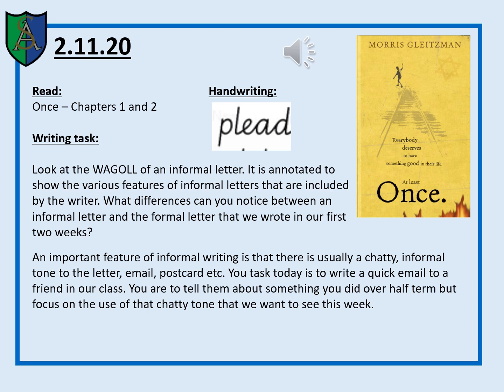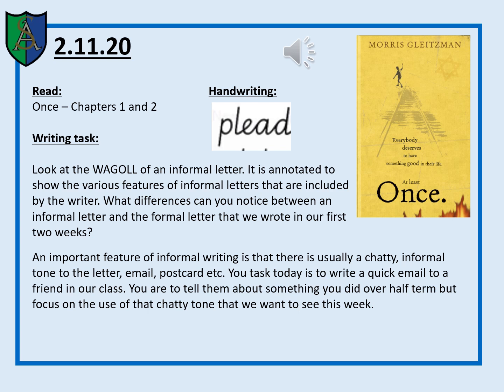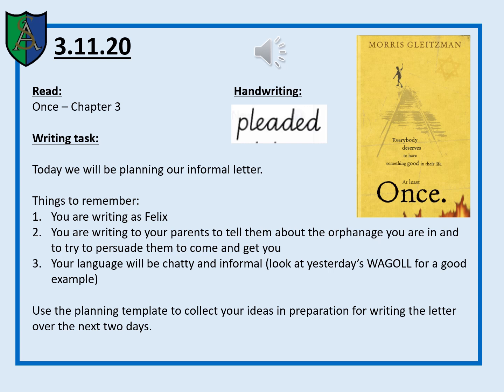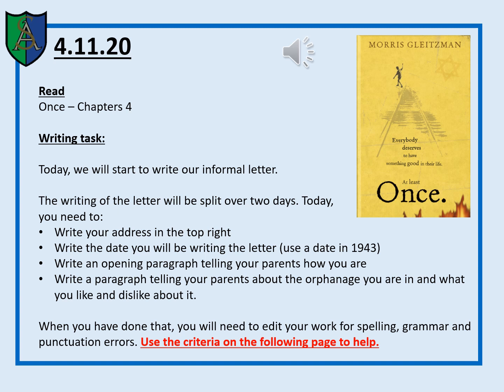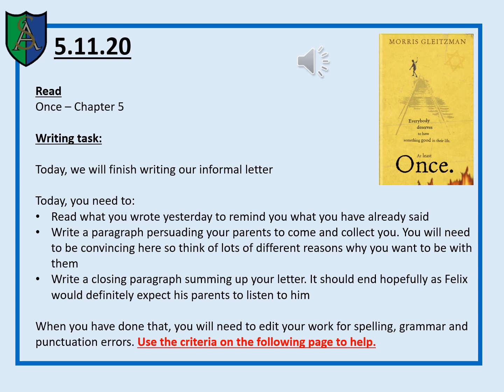Y6 Writing lessons 2nd Nov 6th Nov